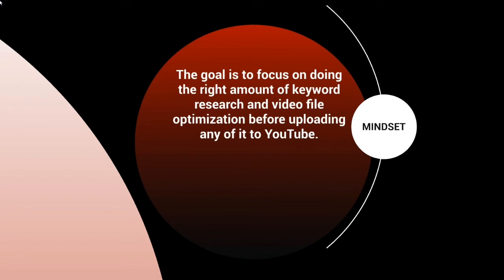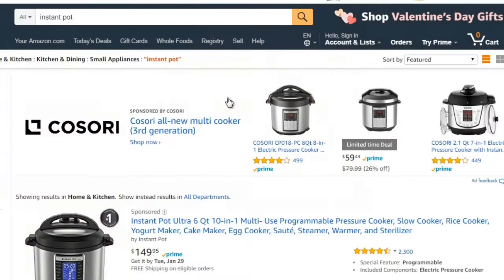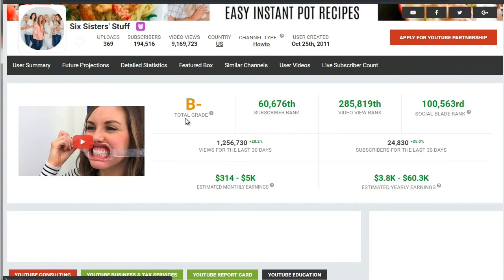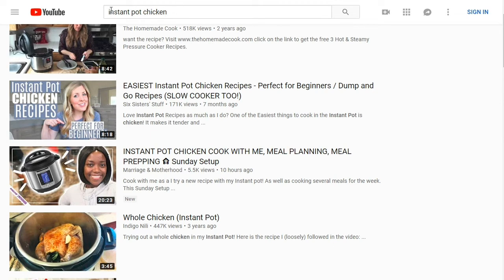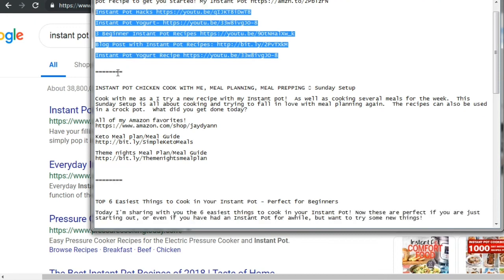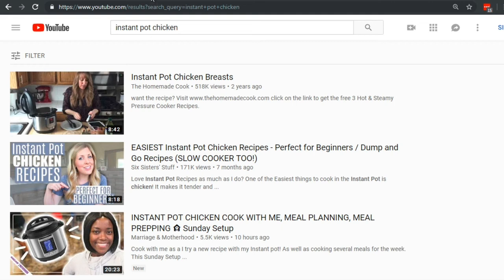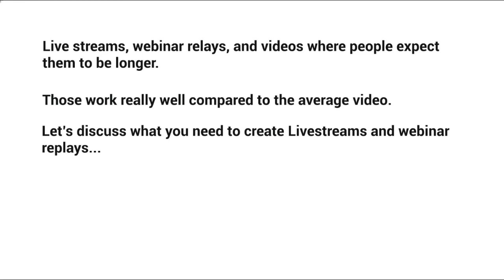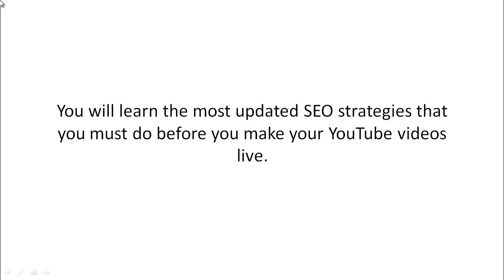Best Income From Youtube SEO v2 Optimize Video.